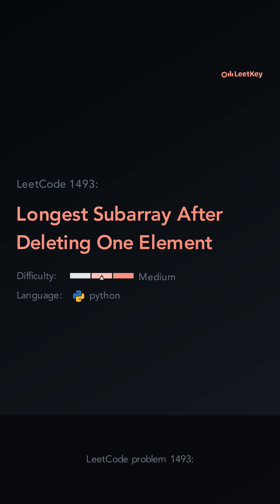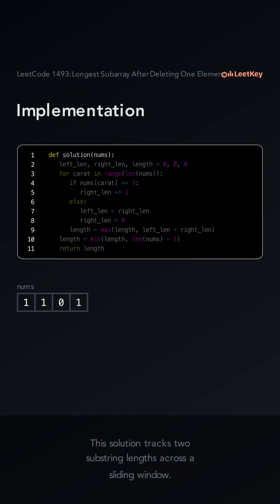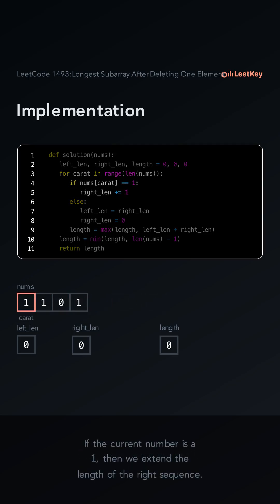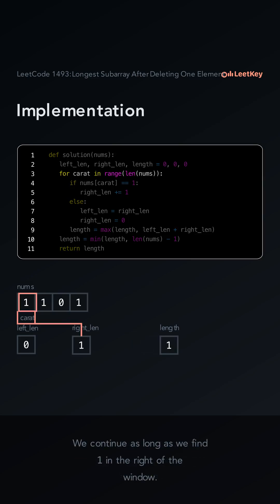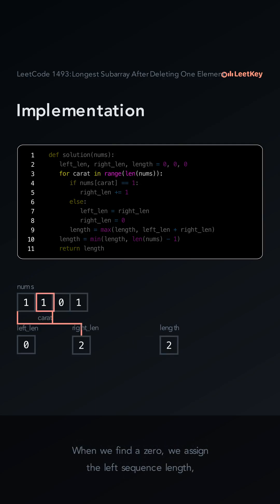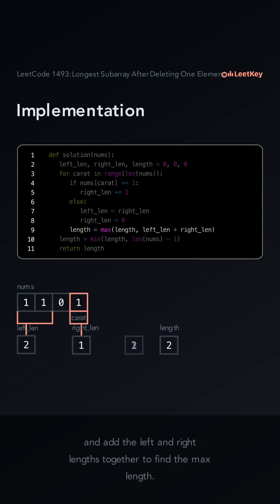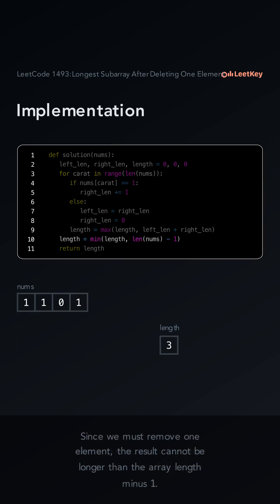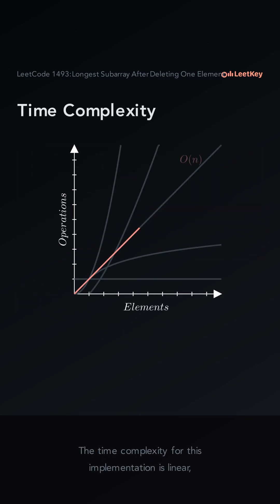LeetCode 1493: Longest Subarray of 1's After Deleting One Element - Python Solution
Intuitively learn LeetCode solutions

This solution tracks two substring lengths across a sliding window.